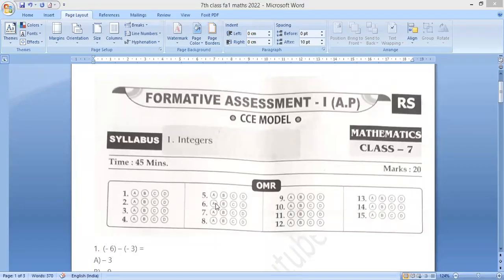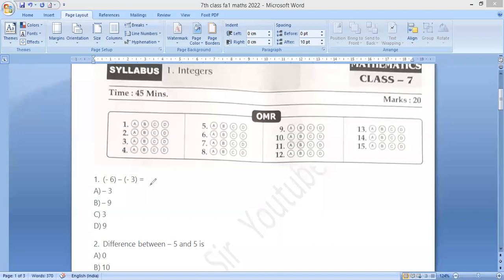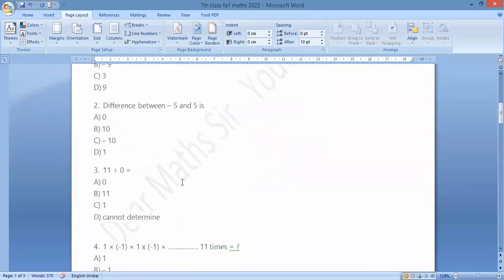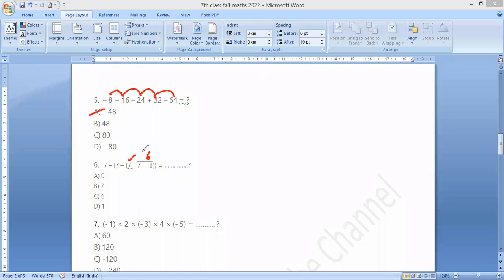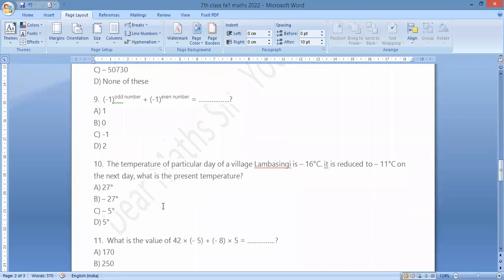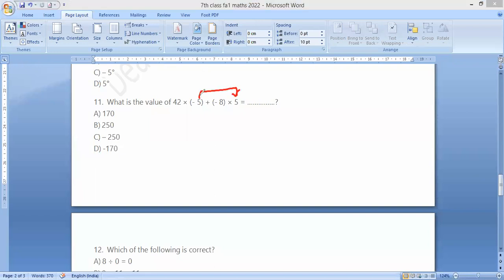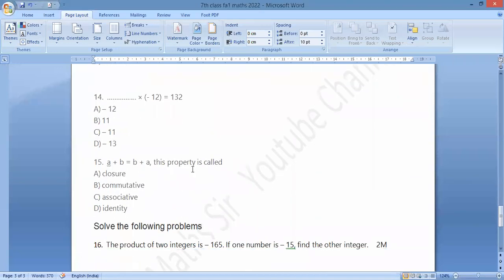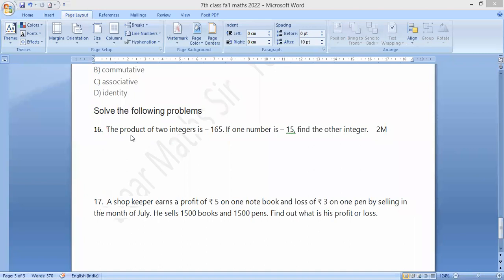7th Class FA1 Maths Model Question Paper 2022 | FA-1 OMR Model Question Paper 2022 | FA-1 OMR Sheet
Hi! In this video I explained FA1 Maths Model question paper 2022.